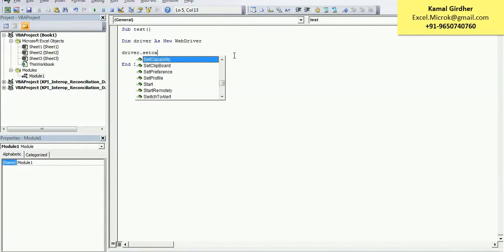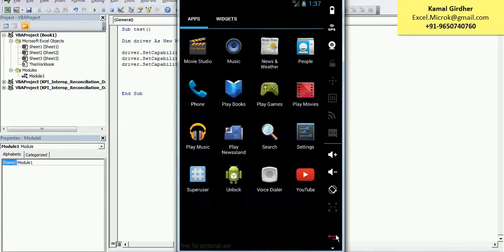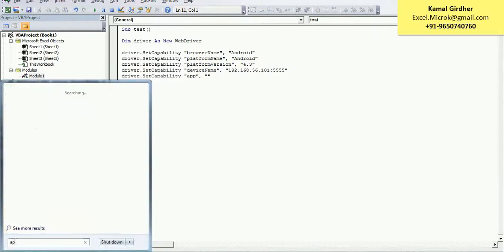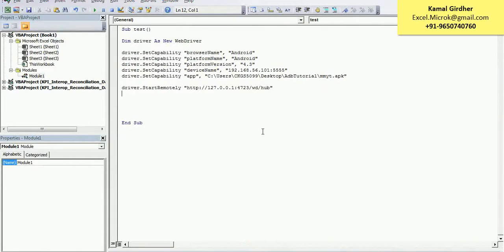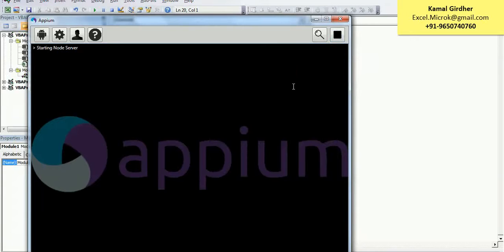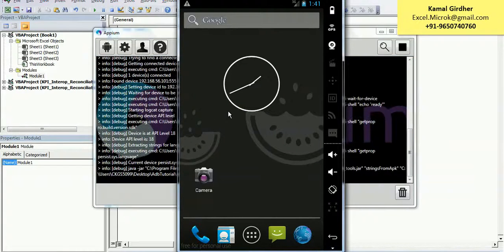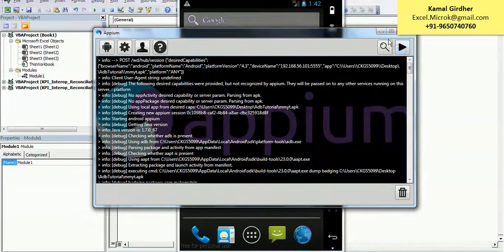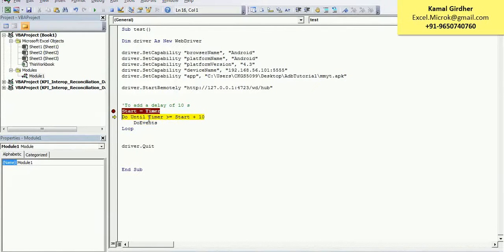Excel VBA + Selenium Basic + Appium - for android automation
In this video tutorial, we will see how to automate android using Excel. We have used SeleniumBasic library which uses json wire protocol. We have also used Appium that builds communication between pc and connected device or emulator.

Watch this video, try something innovative and share your feedback.